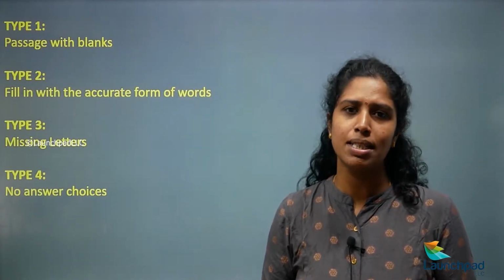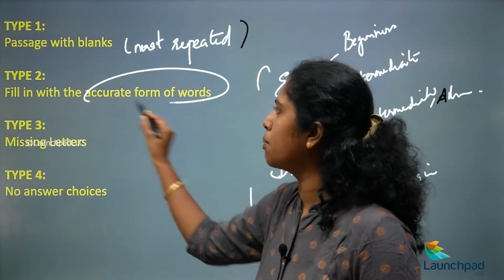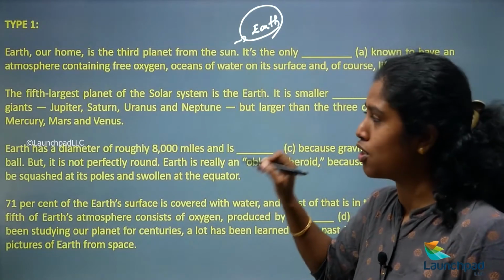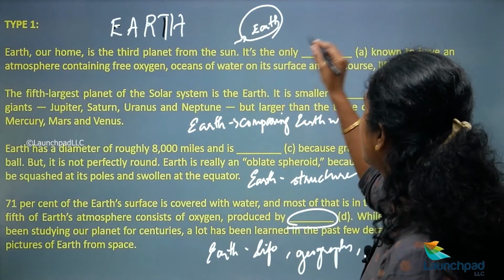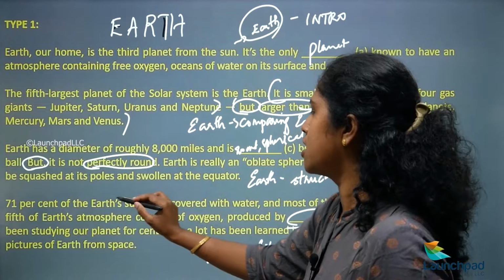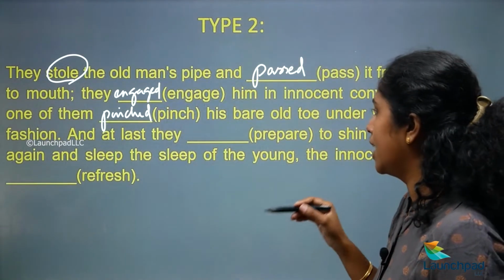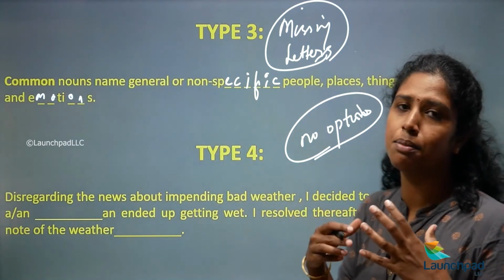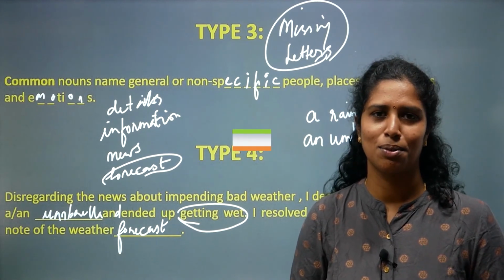Types Of Cloze Test In English - VERBAL SKILLS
A closed reading test is an exercise in which the candidates are given a passage that is lacking specified words. To ace such an examination, candidates must have a great command of the English language, as well as a flare for grammar and a large vocabulary. More importantly, it's critical to comprehend the passage's rhythm and context.

This video is a part of a whole General English Series where we will questions in every topic which is important for these competitive exams. So we will be seeing the easy methods and techniques in solving it.

Happy learning!